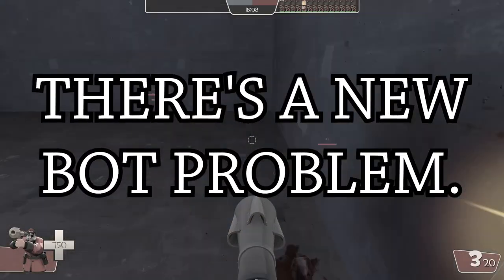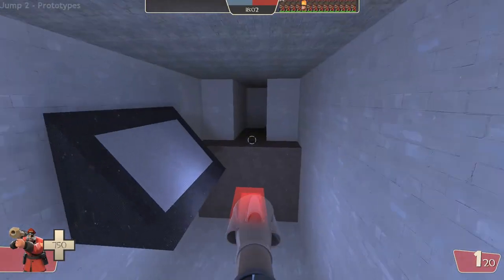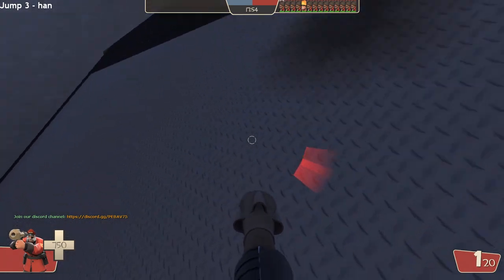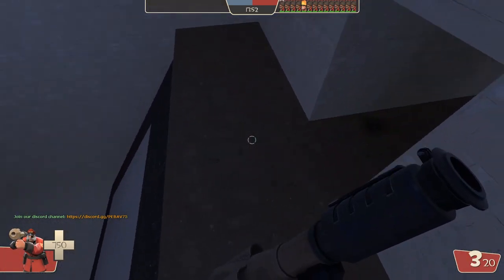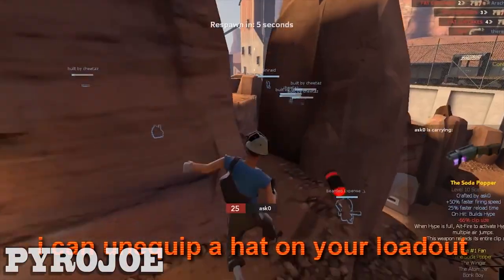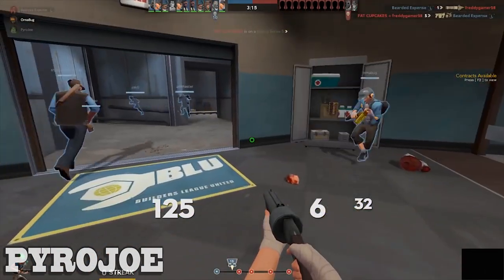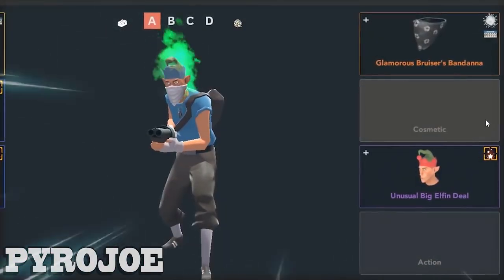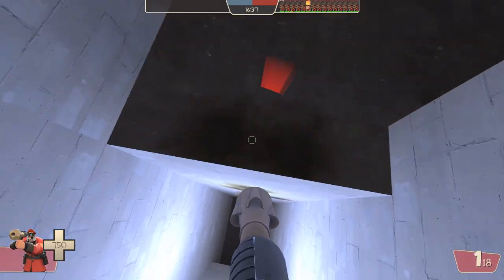TF2: The Bots That REMOVE Your Hats (Fixed! :D)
There's been a lot of issues with bots in TF2 but they're going the extra mile to be annoying as possible. This video talks about bots that remove cosmetics in your loadout, meaning you'll have to re-equip them everytime you run into said bot.